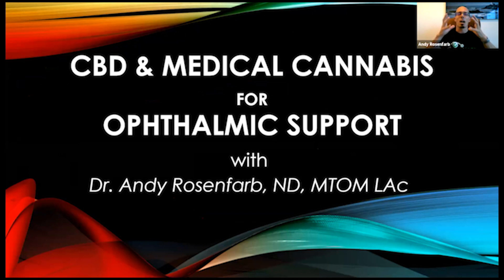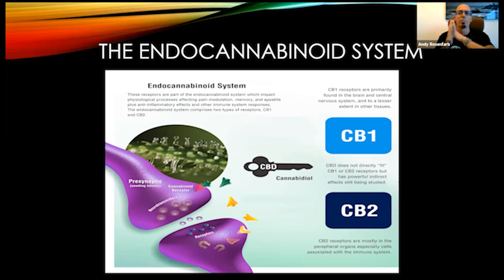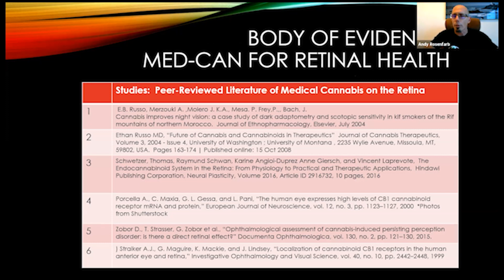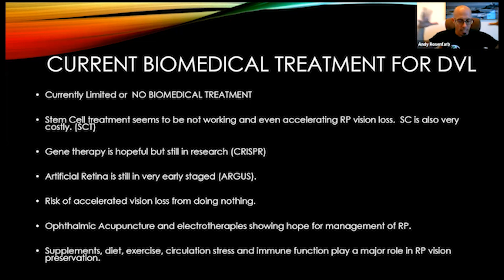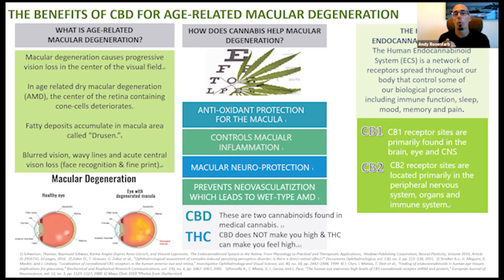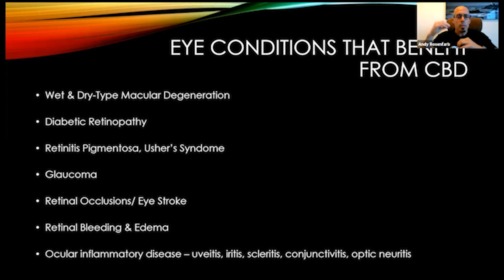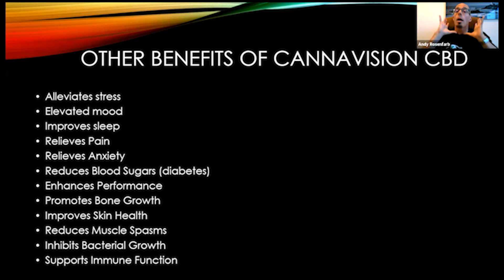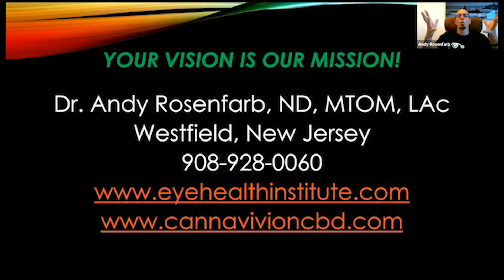Patient Webinar: CBD Cannabis and Your Vision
I will be going over the findings and exactly how cannabinoids work in your body and how they have the potential to help your eyes stabilize and heal.